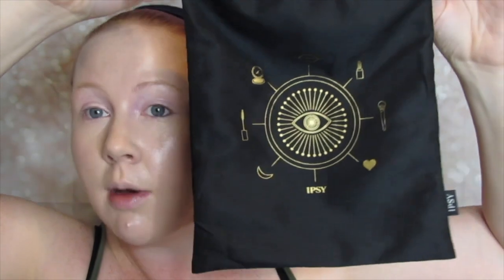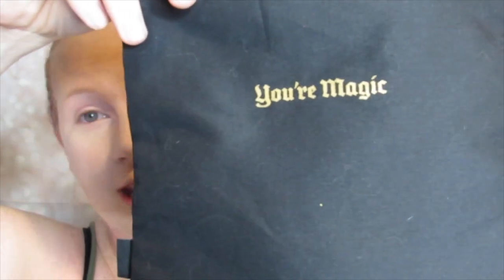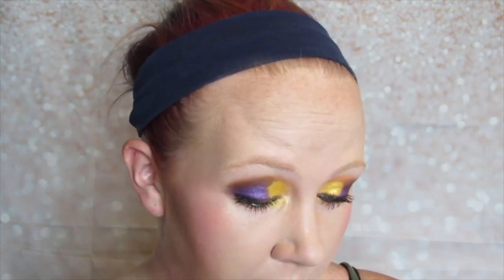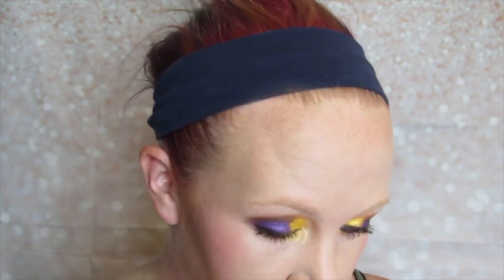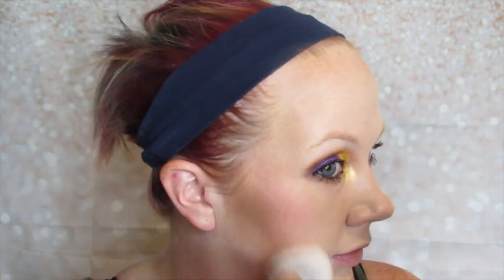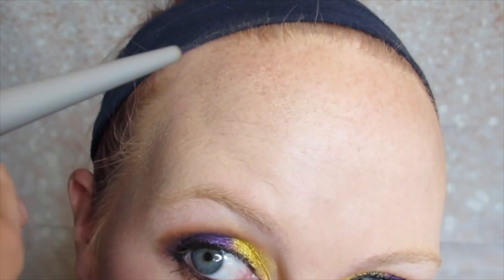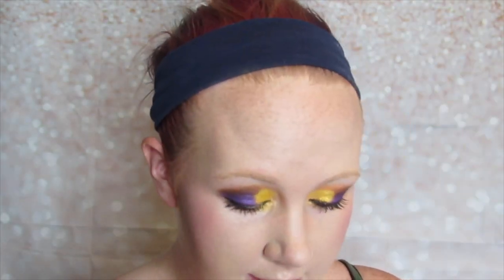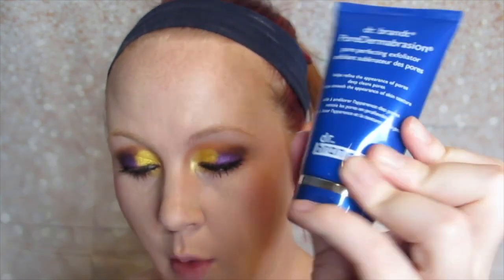IPSY GLAM BAG + | October 2020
Here we are with another Ipsy Glam Bag + Reveal & Review! For $25/month you get 5 full size products sent to you! Ipsy now offers the option to choose 3 of your 5 products!
The retail value of this month’s bag was $190 !!!

Curious to try??

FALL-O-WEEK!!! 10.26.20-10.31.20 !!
~GRWU Drag Queen on my CHANNEL
~October Boxycharm
~Beauty Haul &Unboxing, September and October
~3 Looks, 1 Palette JSC Jawbreaker

Coming to the vault:

~Beer Ventures with Manda and Tim Part 19 - drinking at home

~3 Looks, 1 Palette
Day 2 Nite | Life’s A Drag | Alien |Jawbreaker | Huda Mauve Obsessions

~90’s theme Makeup Look
~Star Wars Redemption Make Up Look
~Doing BF makeup
~Re-do BF makeup
 ~Peach picks my make-up

Find him on YouTube & Instagram